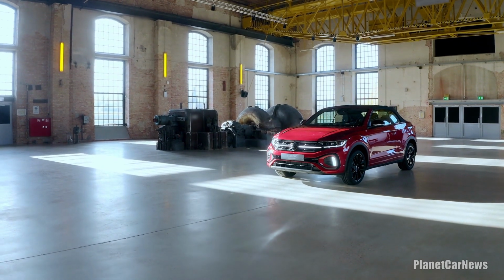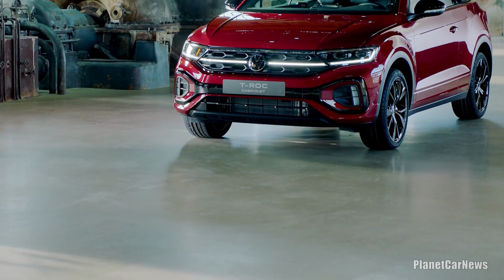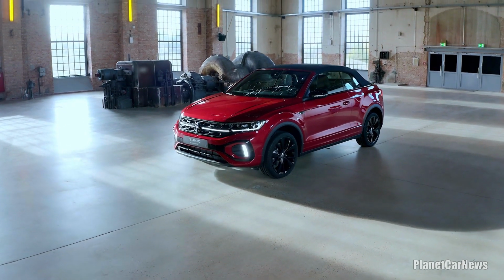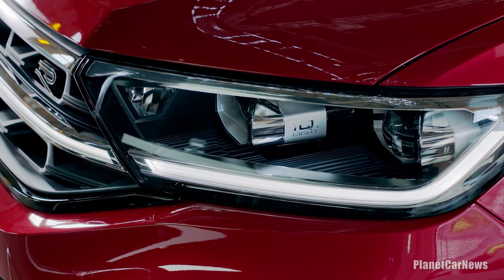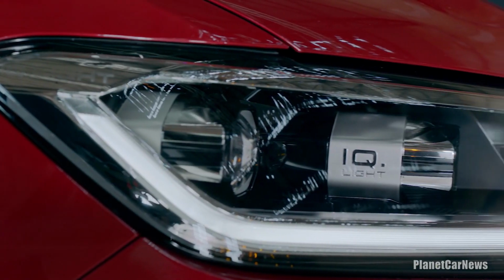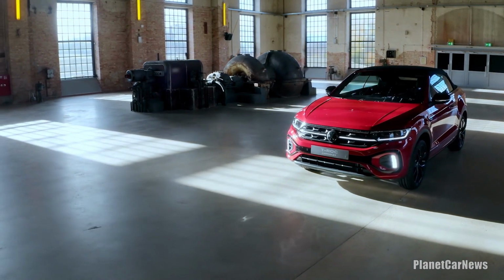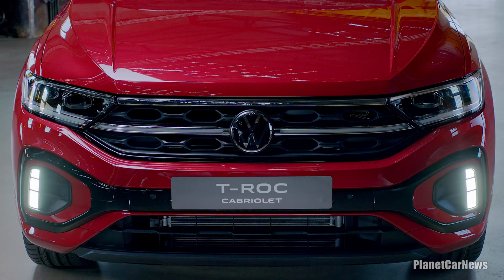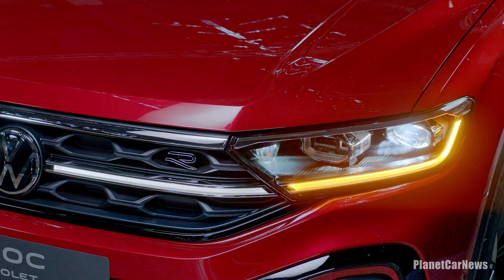New Volkswagen T-ROC Cabriolet Facelift 2022 (R-Line) | First Look, Exterior, Interior & IQ.LIGHT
Volkswagen has refreshed its T-ROC Cabriolet for 2022 model year. See in this video an R-Line version in detail : Exterior, Interior, LED Matric IQ.LIGHT and Roof opening.

The entry price for the new T-Roc Cabriolet start at 31,850 euros (incl. VAT) in the Style equipment line with the 1.0 TSI engine.

Timeline
0:00 Front exterior
1:21 Roof opening
2:19 IQ.Light animation
3:19 Rear exterior
3:52 Interior

Source : Volkswagen